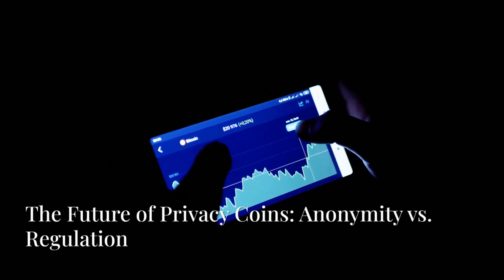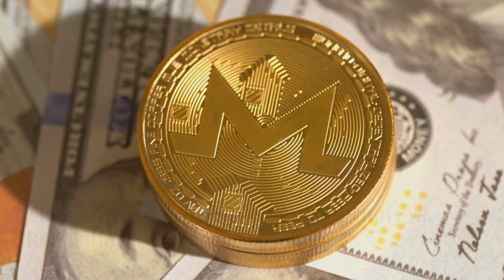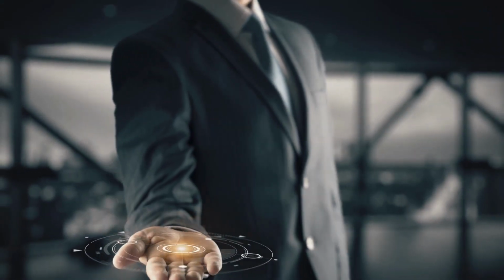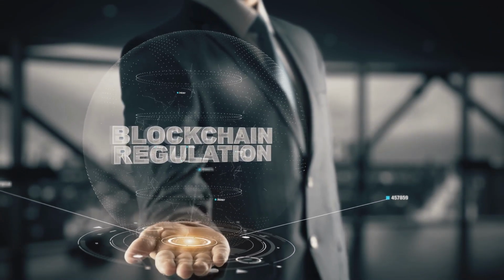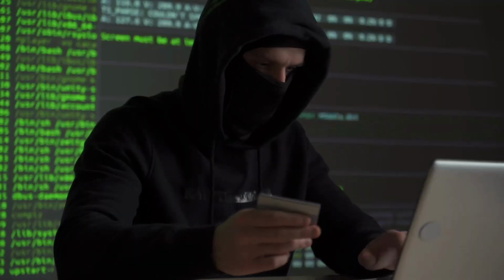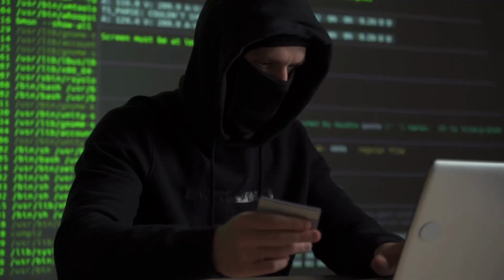Web3 Stealth Mode: Privacy Coins vs. Regulators!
Privacy coins like Monero keep your crypto moves secret, but regulators are watching! Explore how these coins balance anonymity with compliance in Web3’s future. Watch now and join cedex.io for more Web3 insights!